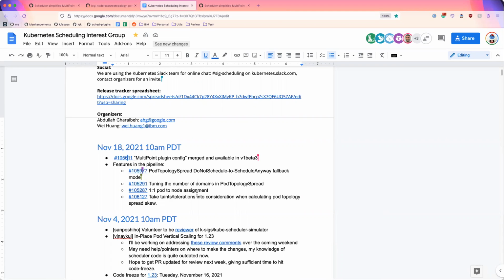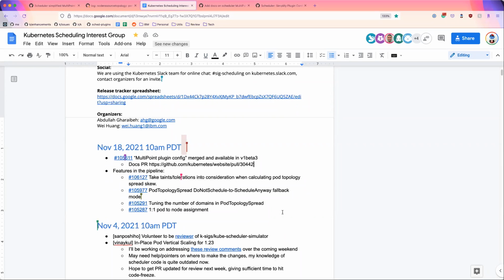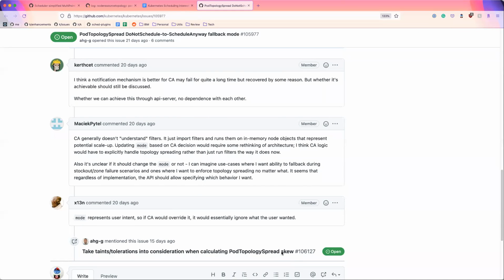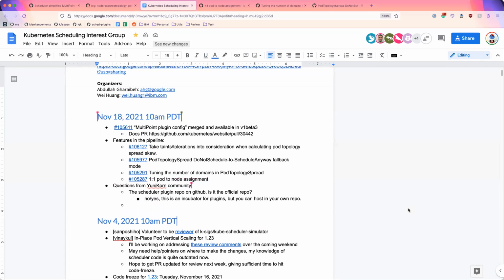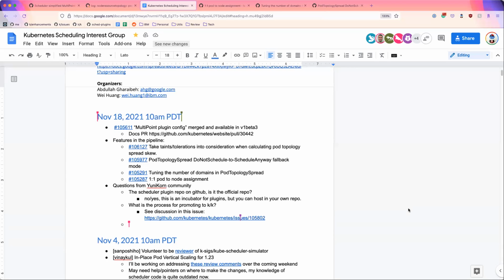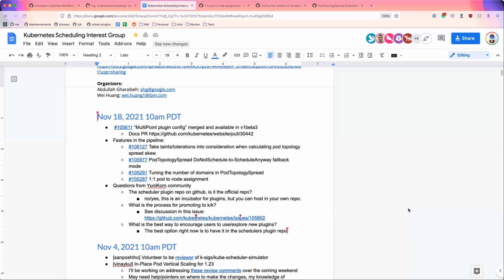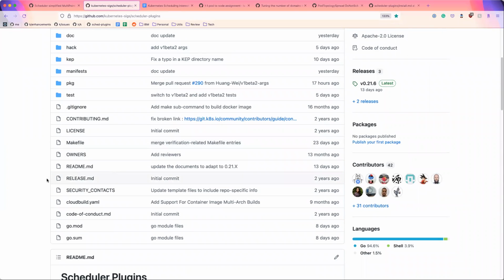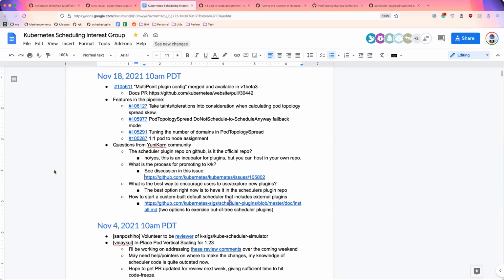Kubernetes SIG Scheduling Weekly Meeting for 20211118